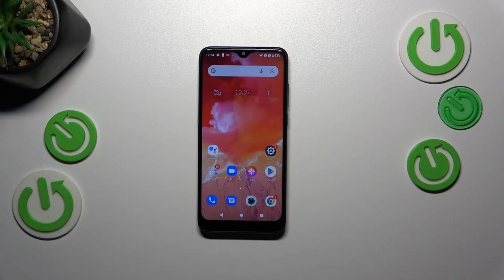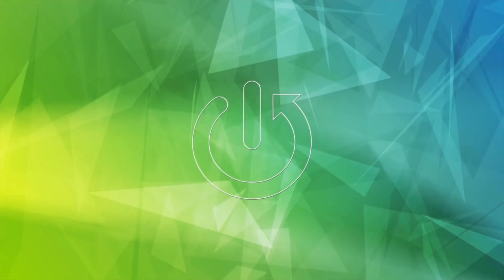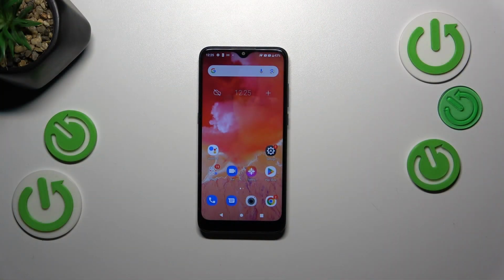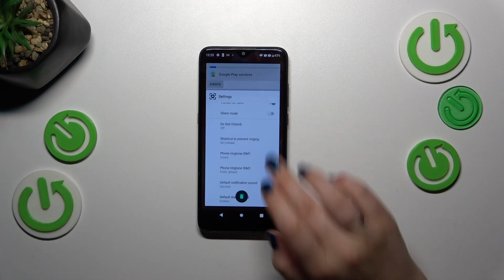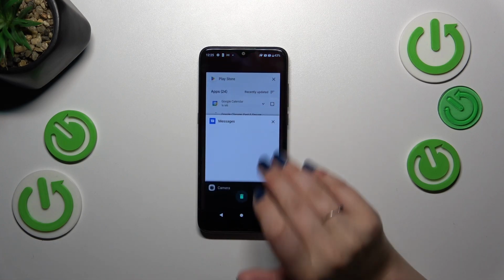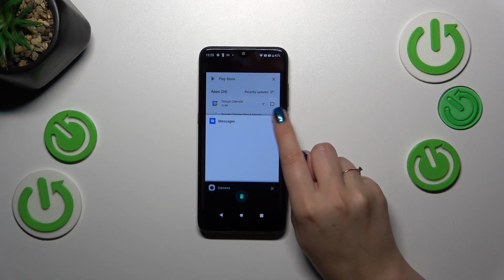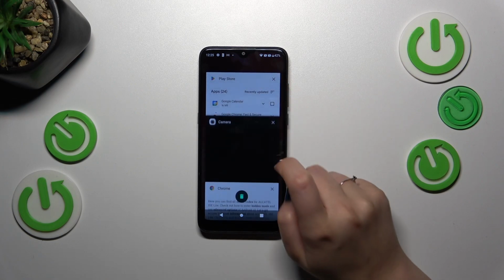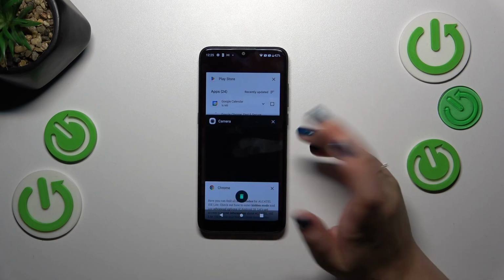How to Close Running Apps in Alcatel 1SE Lite – Close Opened Apps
Did you know that by closing previously opened apps in your Alcatel 1SE Lite you can release some memory? In this tutorial, we would like to show you how easily you can enter the proper section, where all previously opened apps are stored. Thanks to this you'll be able to turn off running apps. So let's follow all shown steps and successfully close background apps in Alcatel 1SE Lite!

How to turn off running apps in Alcatel 1SE Lite? How to switch off apps in Alcatel 1SE Lite? How to deactivate apps in Alcatel 1SE Lite? How to turn off applications in Alcatel 1SE Lite? How to turn off applications in Alcatel 1SE Lite? How to speed up Alcatel 1SE Lite? How to release memory in Alcatel 1SE Lite?